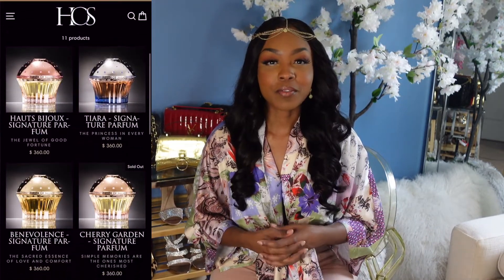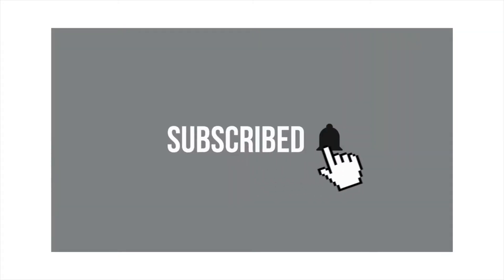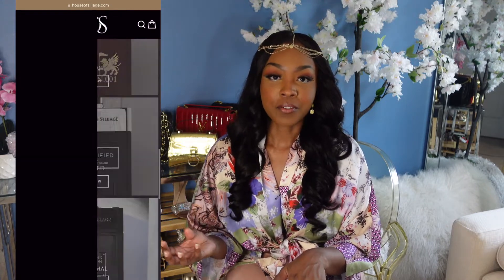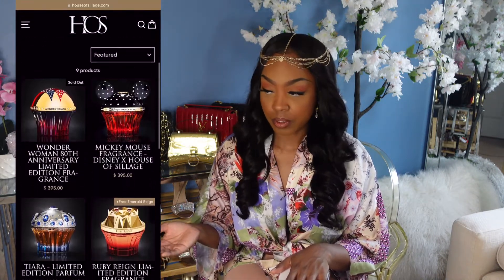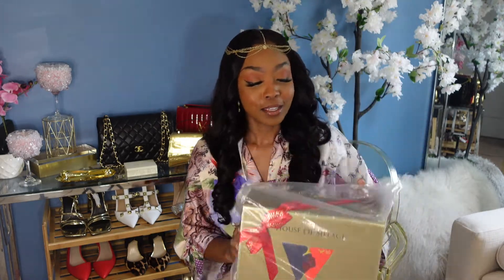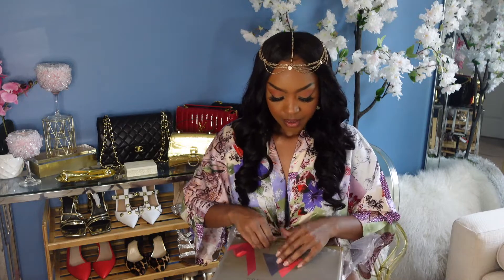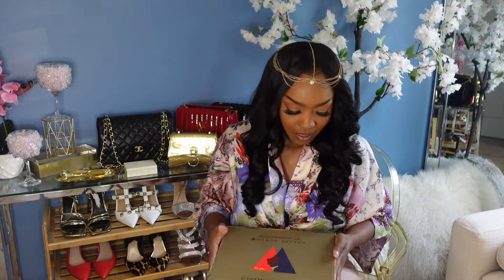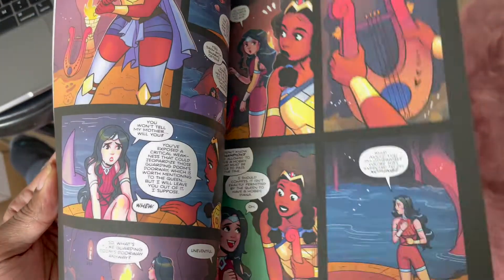Wonder Woman| House of Sillage Perfume/Cupcake Reviews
In this video I discuss the House of Sillage Wonder Woman fragrance as well as some other HOS fragrances.